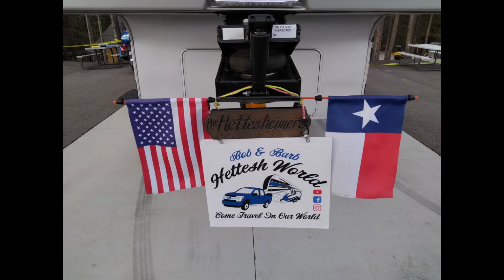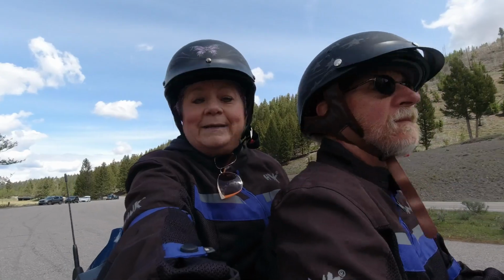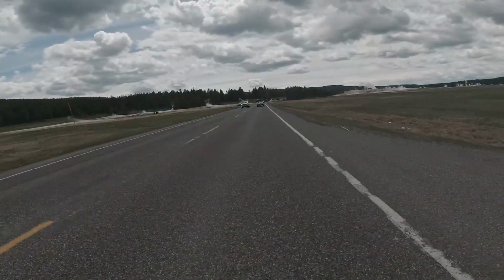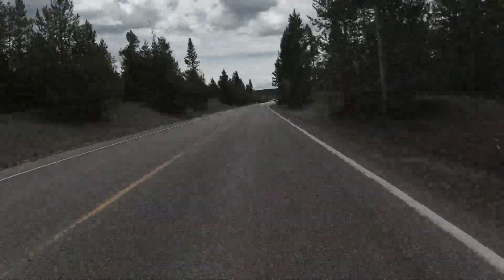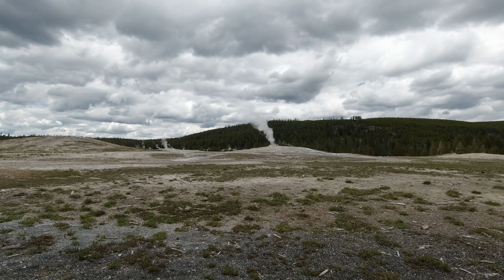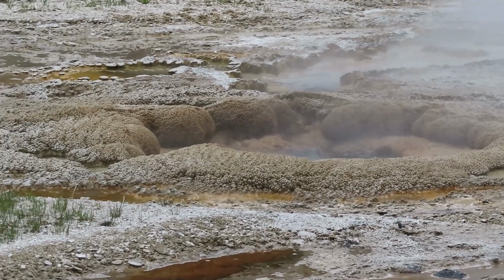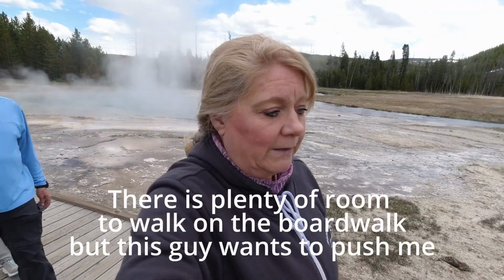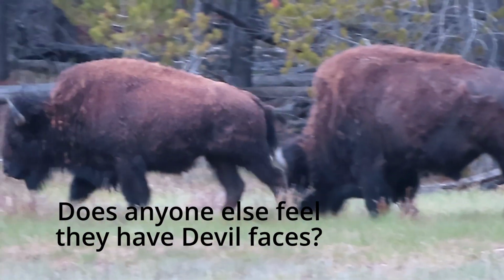Wyoming Can-Am Spyder Ride Yellowstone West Side Old Faithful Black Sand Basin Bison Fulltime RVer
Here is the 2nd installment of our Yellowstone series.  It covers the West side riding the Can-Am Spyder.  We also toured Old Faithful and Black Sand Basin.  Everyone needs to check this outer worldly experience out.  SEASON 3 EPISODE 161.